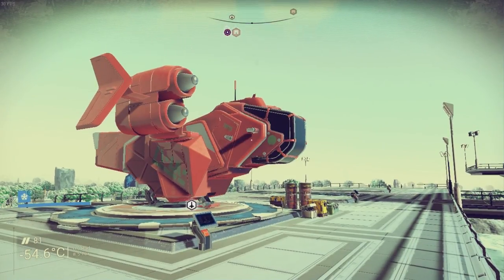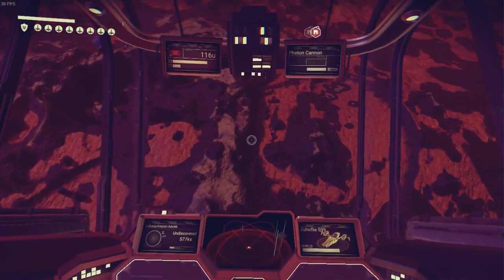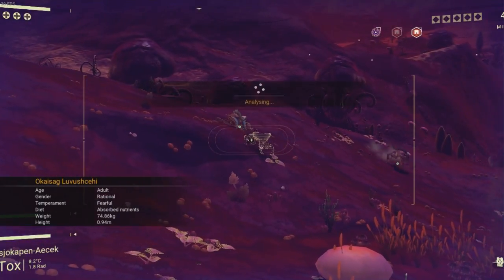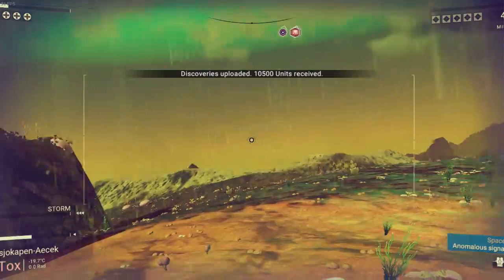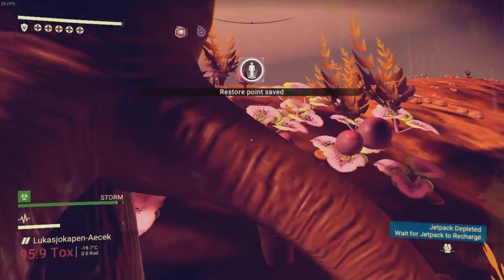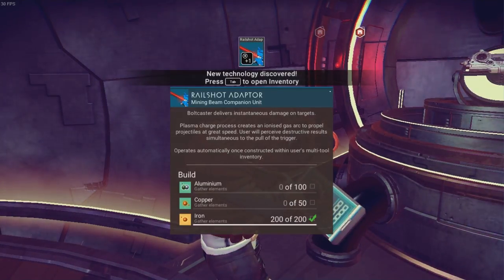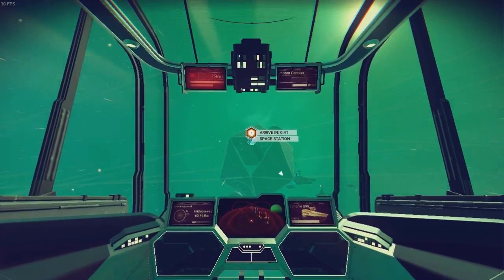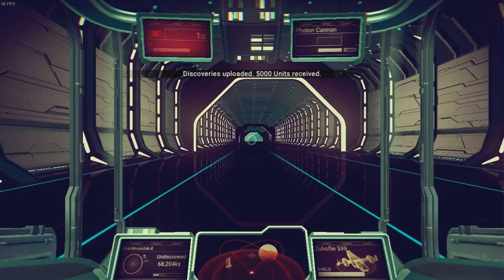No Man's Sky - Episode 50 - The Not-So Special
Welcome to Zantor's Let's Play of No Man's Sky!

No Man's Sky is an infinite procedural generated universe in which you need to survive, explore, discover and trade.
This game has said to be a disappointment upon release due to the amount of content that was claimed to be in the game, but wasn't, however, I have decided to start sharing my experiences with the game.
In this series I shall be exploring every planet I can to 100% completion.

Episode 50:
In this video we celebrate the 50th video of my No Man's Sky series... by doing what we do best.. exploring a planet.